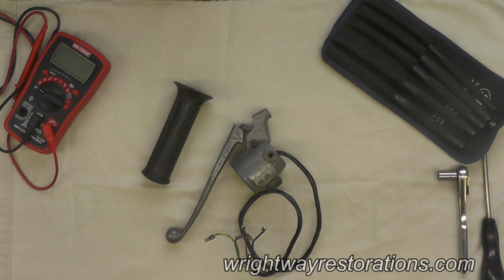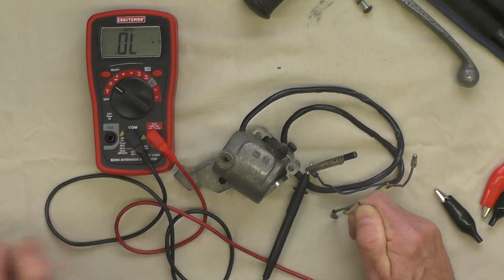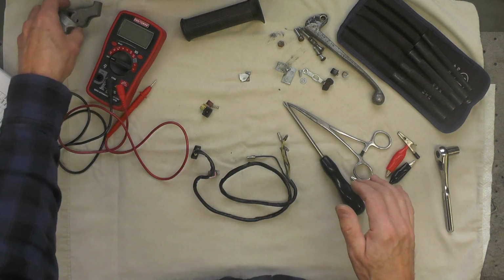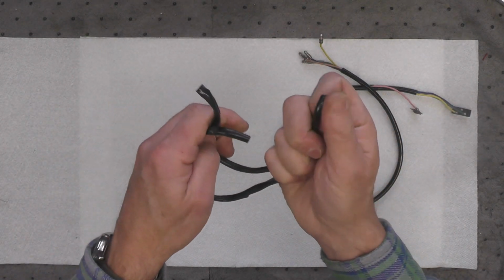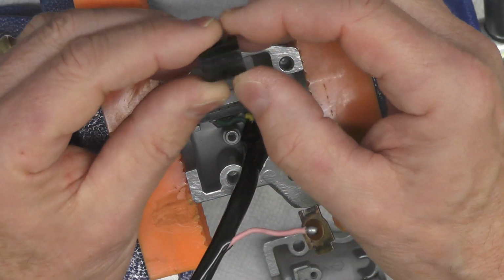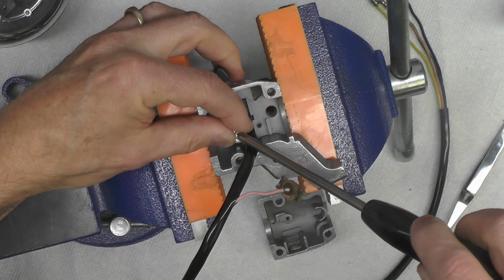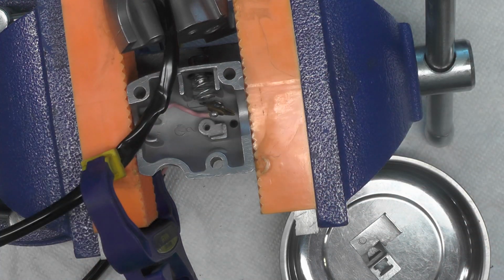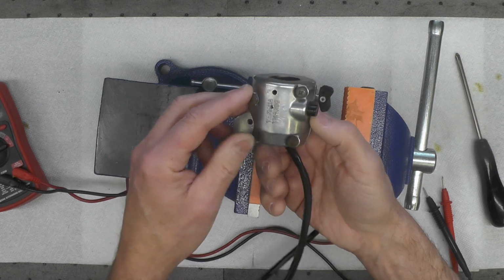Yamaha YL1, Restoring the Left Handlebar Control --- Video #176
We restore the left handlebar control on the Yamaha YL1 Twin Jet.